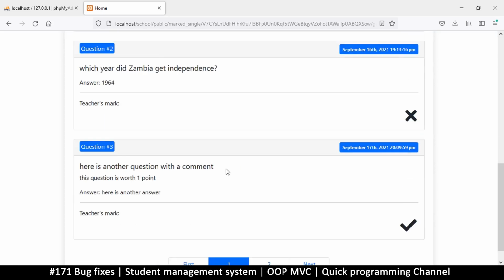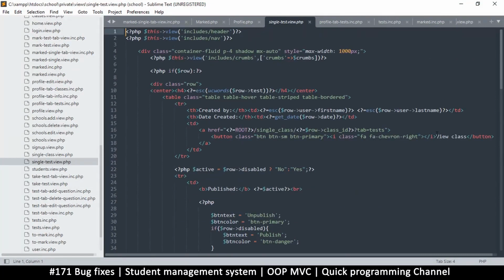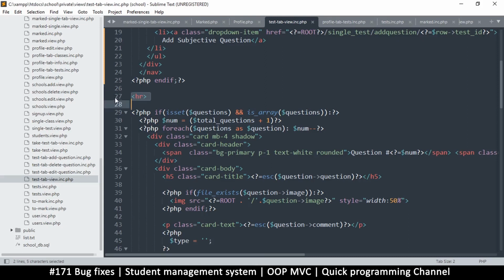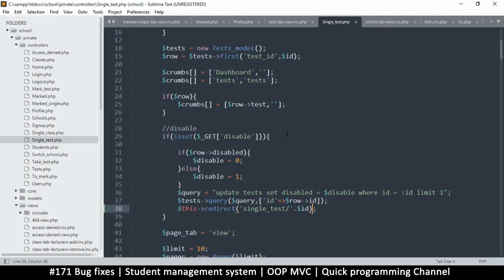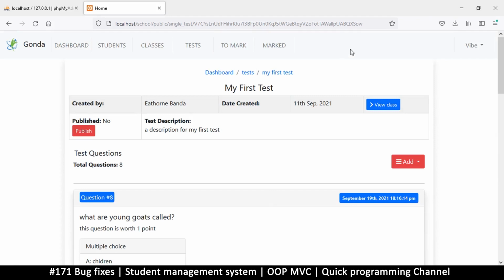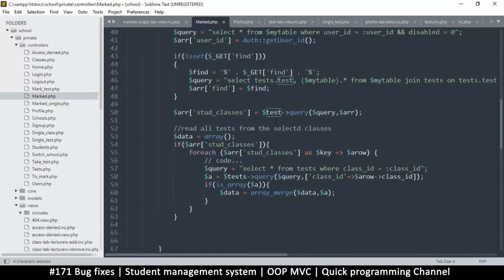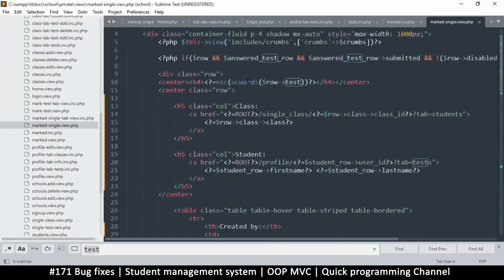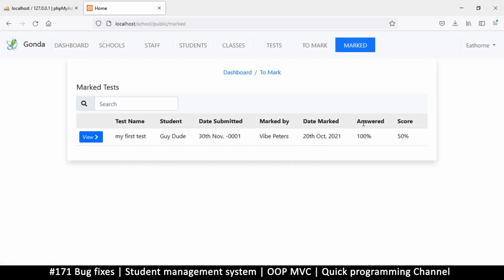#171 Bug fixes | Student management system in PHP | OOP MVC | Quick programming tutorial